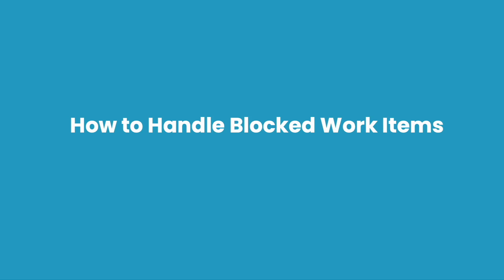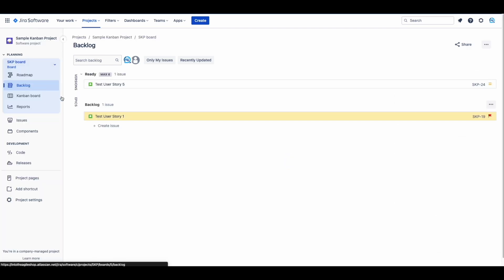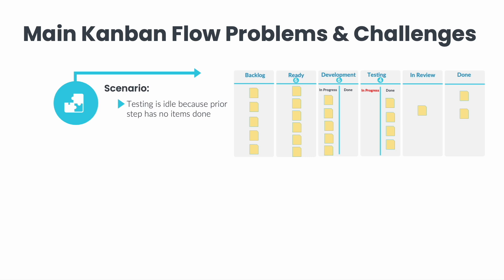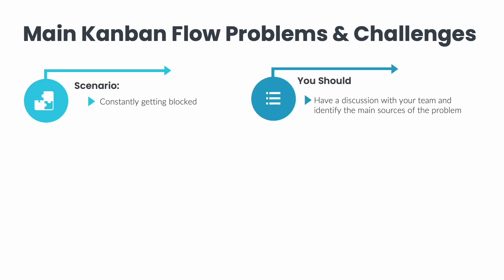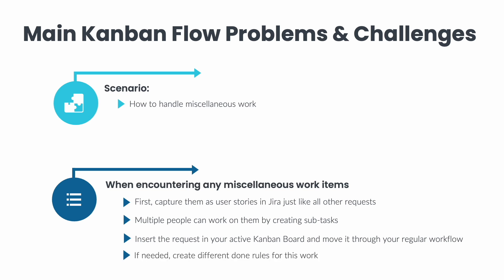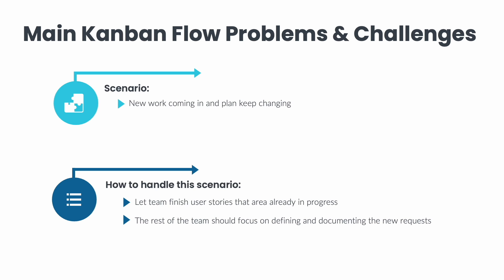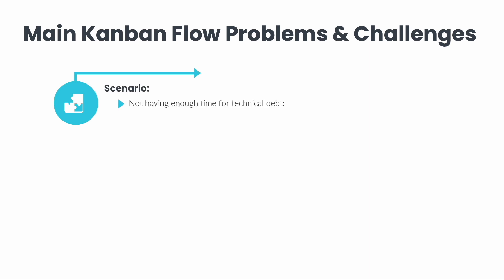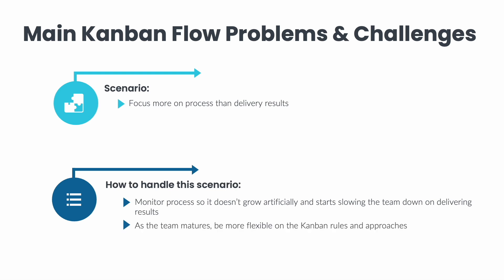How to Handle Blocked Work Items in Kanban and other Kanban Flow Problems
In this video, learn how to handle work items blocked due to external dependencies in Kanban. Discover how to use Jira's flag functionality to manage blockers, ensure smooth workflow, and maintain productivity.

📌 Key Points:

Flagging blocked work items in Jira
Adding detailed comments and tagging relevant people
Managing blocked items within WIP limits
Options for handling long-term blockers
Avoiding the anti-pattern of a "Blocked" column